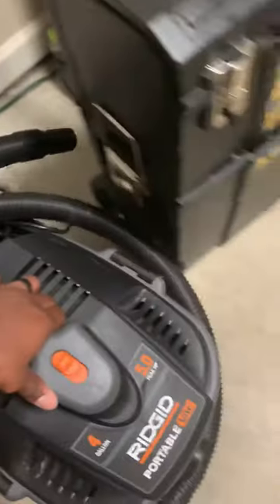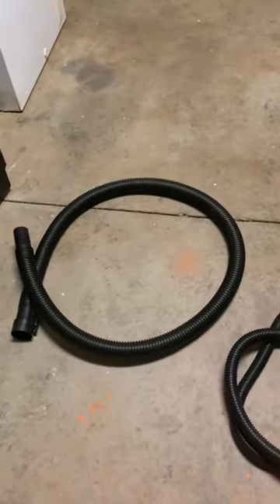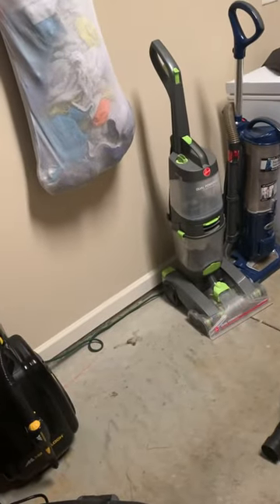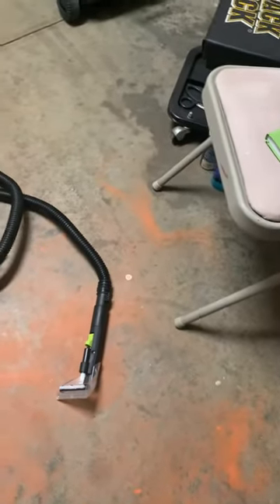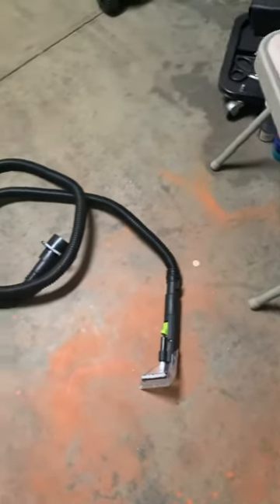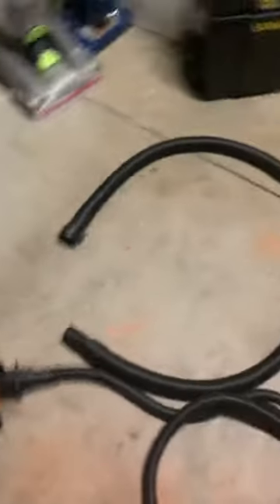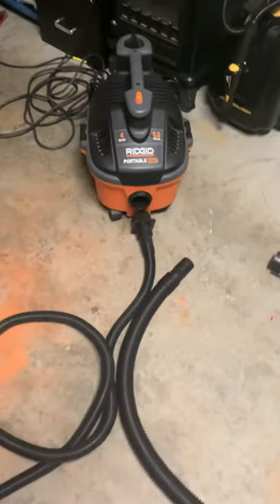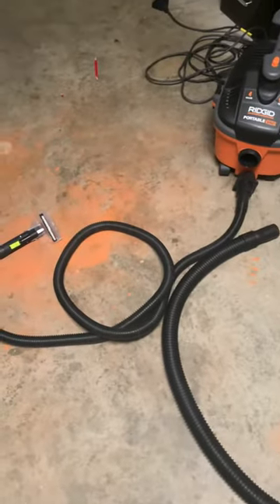Cheap Shop vac extraction setup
The top priority of our detailing team at Exclusive Detailing is to protect, maintain, and prolong the life of your vehicle. The importance of protecting and maintaining your vehicle becomes even more important as vehicle prices increase. If you take care of your vehicle, it will take care of you. Car detailing is crucial in keeping your car's interior and exterior in tip-top shape. You may think that a car wash and a car detail is one and the same; however, this is a common misconception.

Car detailing goes beyond the typical machine-wash you may purchase at the local gas station or car wash. Car detailing consists of deep-cleaning the car's interior and exterior, thoroughly, by hand. Yes, by hand! This helps avoid any unnecessary swirl marks that many car washes cause. Not to mention keeping your car taken care of ensures your car holds its resell value over time!